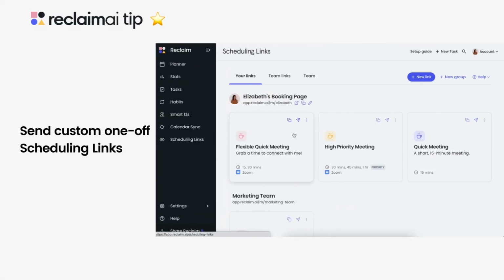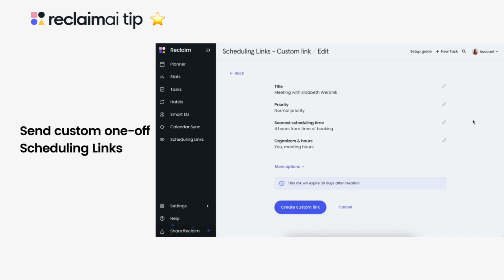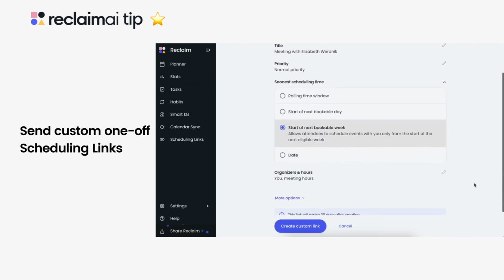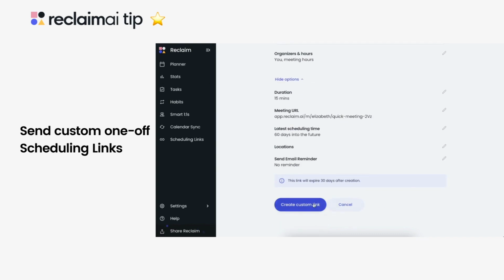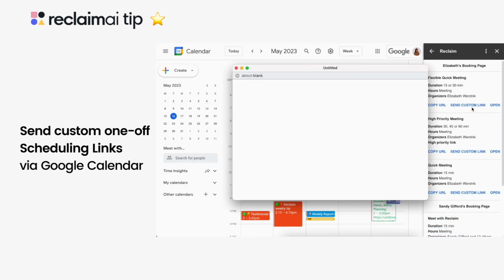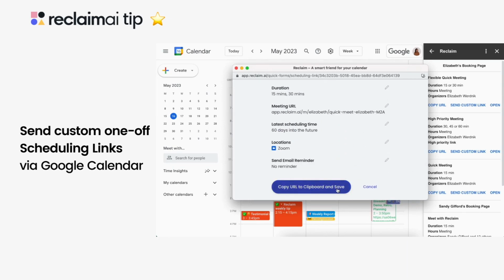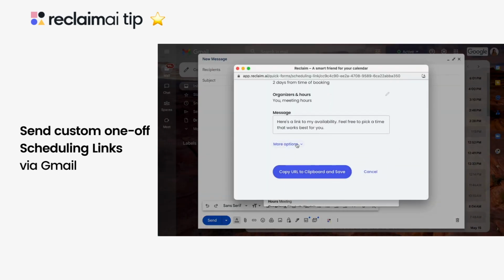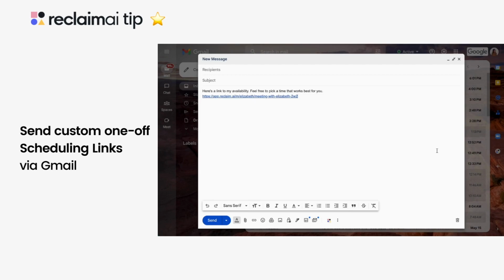Send Custom One-off Scheduling Links | Reclaim.ai Tip ⭐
Custom links can be generated from any of your existing Scheduling Links and allow you to customize meeting details including the title, priority, scheduling start, hours, and/or add other organizers for a specific instance.

These custom links aren't added to your main booking pages or saved in your Scheduling Links interface, and automatically expire after 30 days. 🙌

Questions? Feedback? 👀